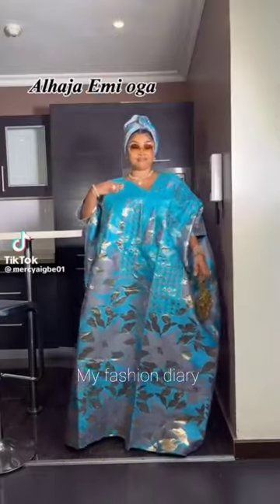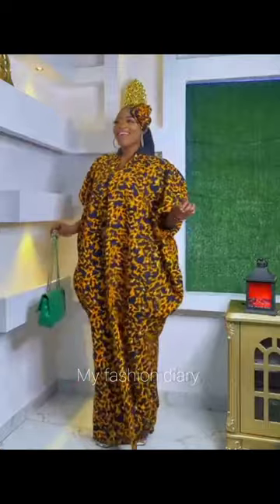Latest ankara boubou and kaftan styles for rich and stylish mummies /African fashion styles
In today's video I ve carefully selected all the classic and stylishly crafted Ankara Boubou and kaftan dresses for ladies